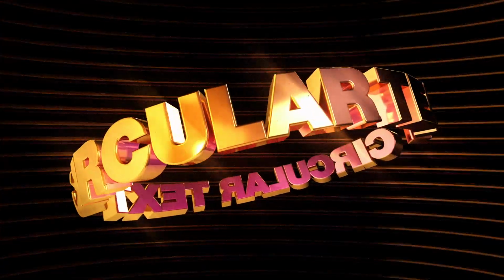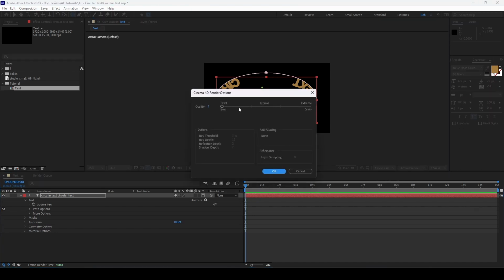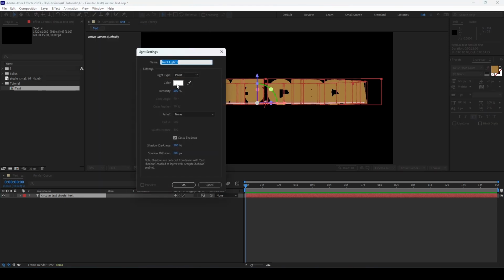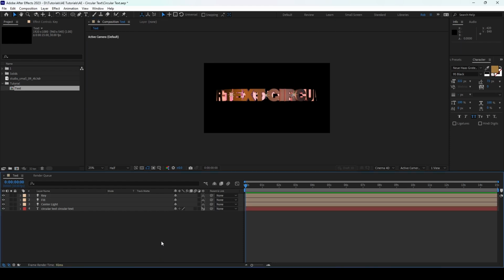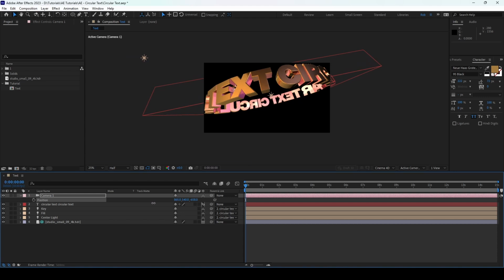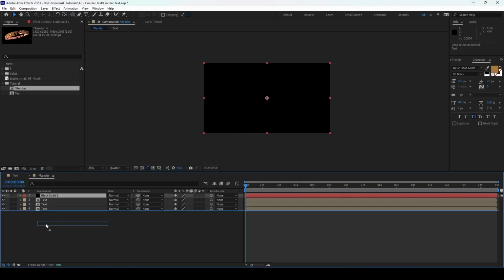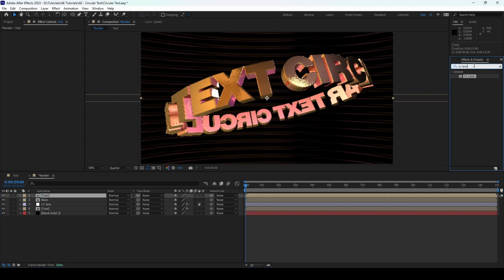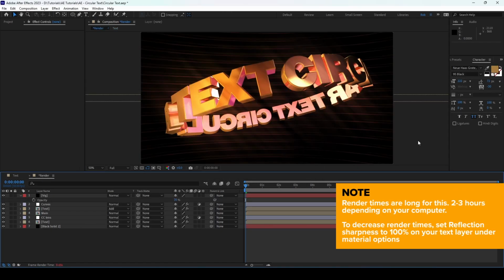After Effects Tutorial - 3D Circular Text | 100% AE | No Plugins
After Effects Tutorial - Create 3D Circular Text

FONTS
Neue Haas Grotesque Display Pro - 95 Black

Chapters:
00:00 - Text
03:05 - Lights
05:40 - Camera
07:13 - Render Comp